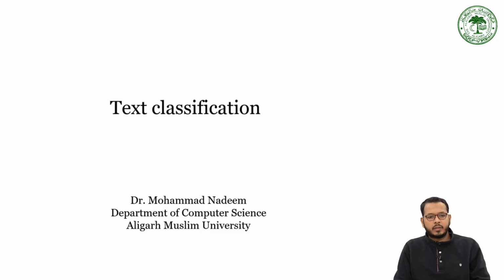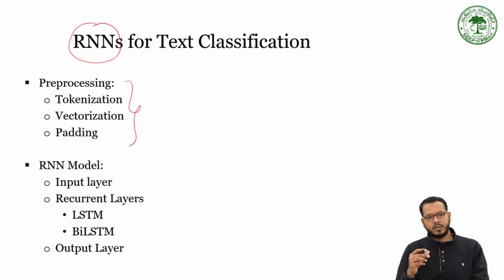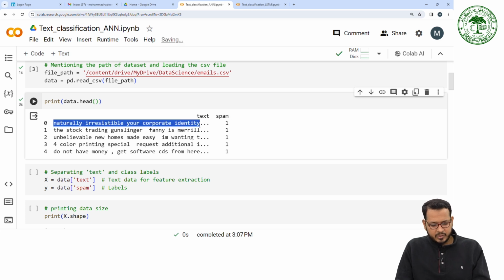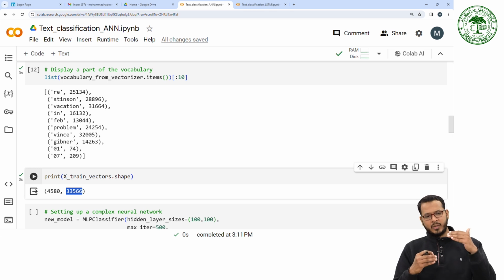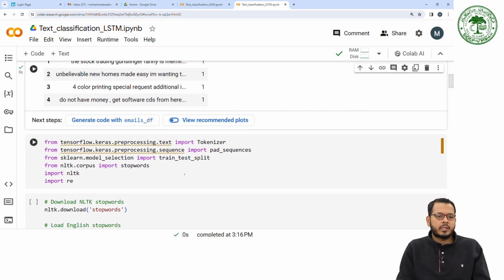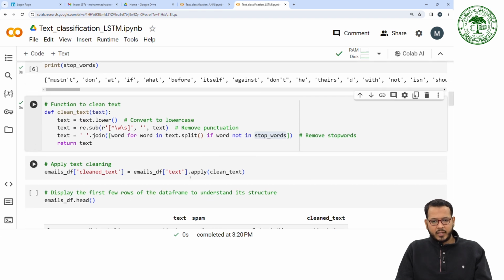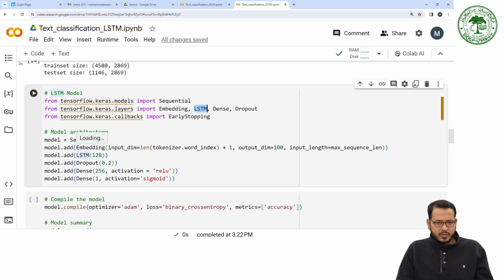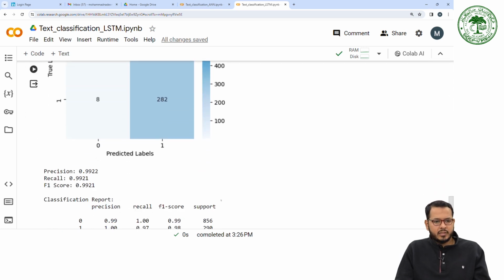Text Classification - II